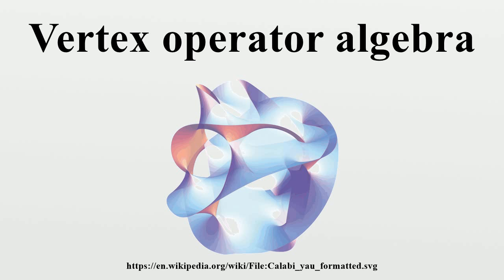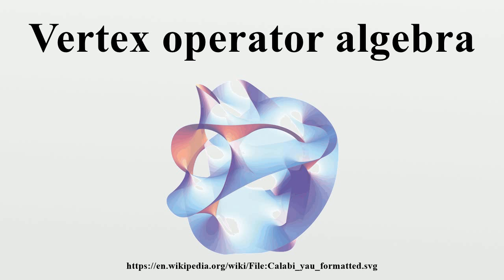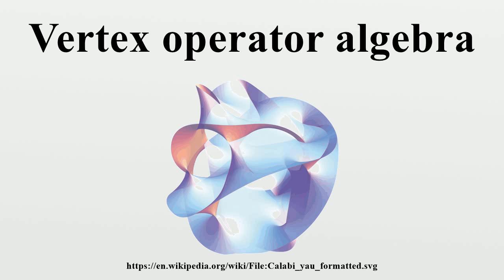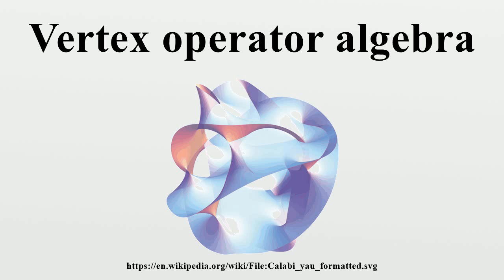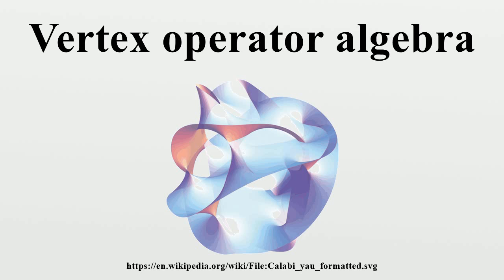Vertex operator algebra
In mathematics, a vertex operator algebra (VOA) is an algebraic structure that plays an important role in conformal field theory and string theory.In addition to physical applications, vertex operator algebras have proven useful in purely mathematical contexts such as monstrous moonshine and the geometric Langlands correspondence.

Image-Copyright-Info
Author-Info:   derivative work: Polytope24 Calabi yau.jpg: Jbourjai (using Mathematica output)
Image-Copyright-Info